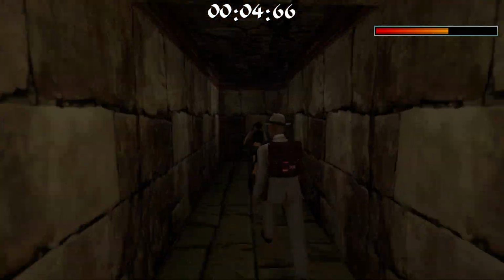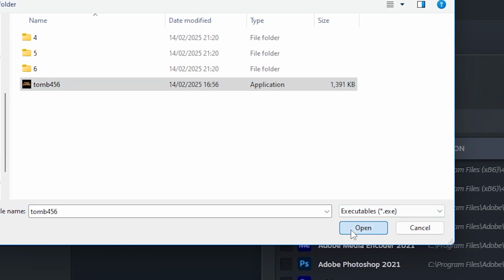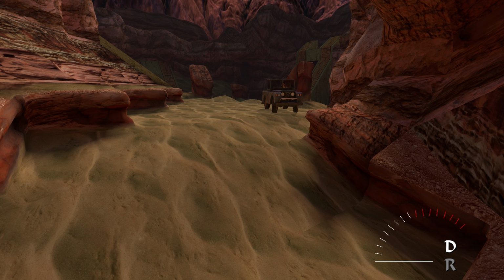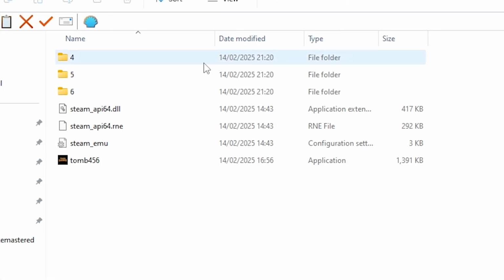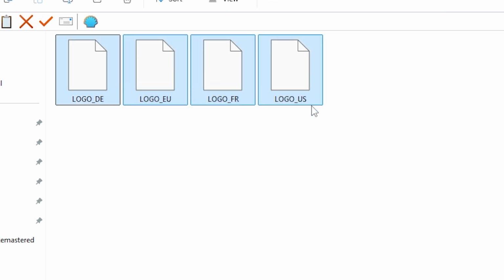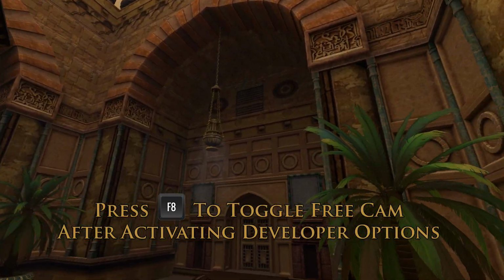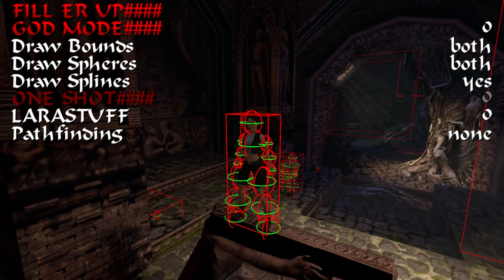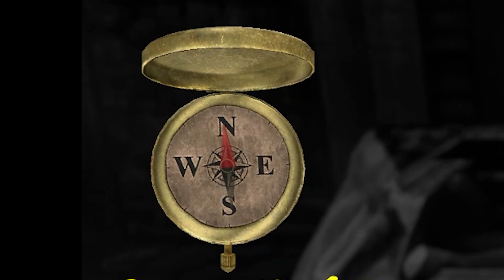Tomb Raider IV - VI Remastered - Developer Mode!!!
You can activate developer mode in Tomb Raider IV - VI Remastered, this video shows you one way to do it. Dev Mode gives you access to some extra features that can enhance your experience. The example I use is through steam but Dev Mode can be activated on other platforms

 In this video, we take a closer look at some of the extra features in Tomb Raider IV and VI Remastered. Tune in for all the details. Have a go of this yourself and let me know what you think.

This video covers :
- Free Camera in Title screens (Not Photo Mode)
- Removing menus and logos
- New Mechanics - Slow-mo and Speed Up
- God mode Menu.
- and more...

Tomb Raider VI–IV Remastered is available on
Nintendo Switch
PlayStation 4
PlayStation 5
Windows
Xbox One